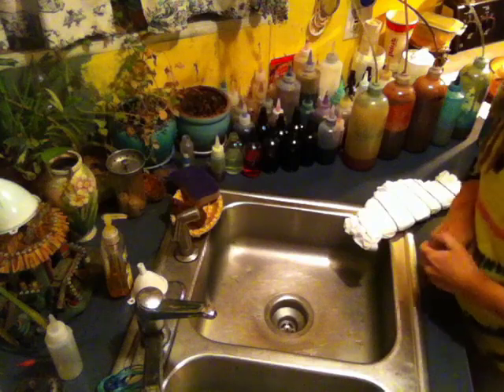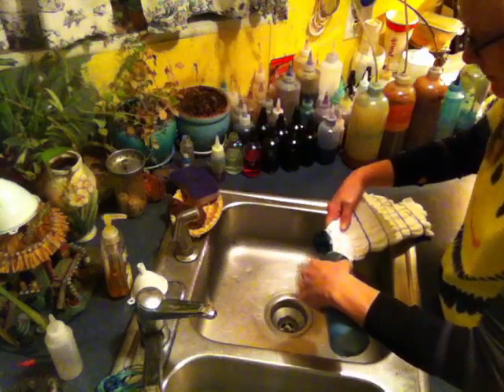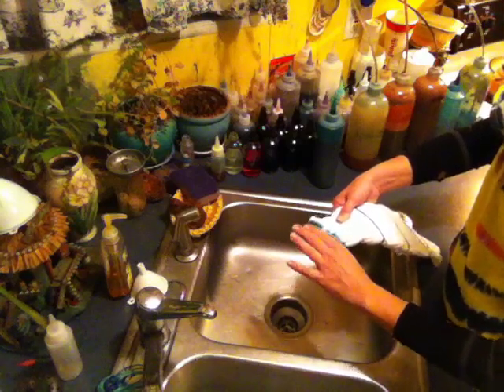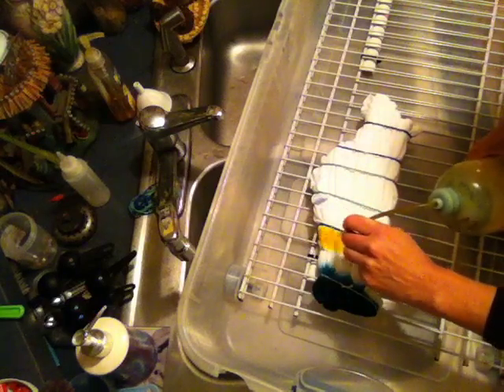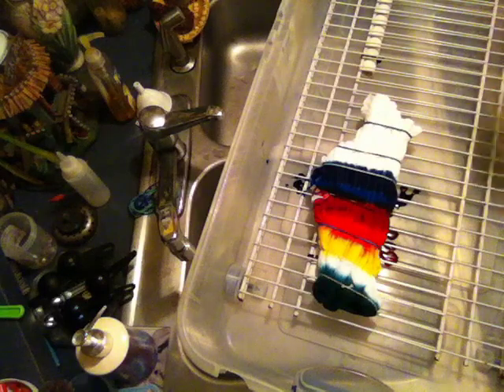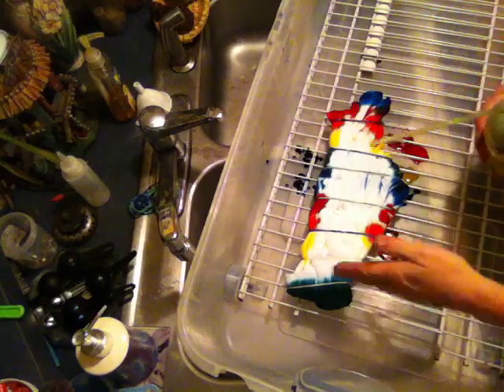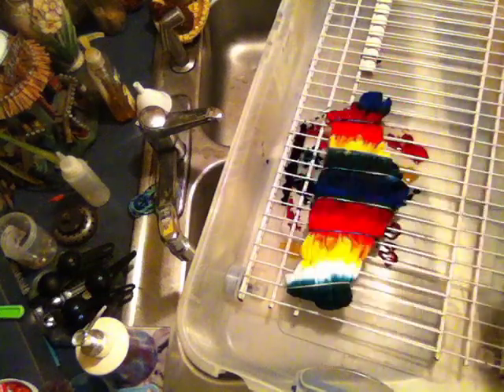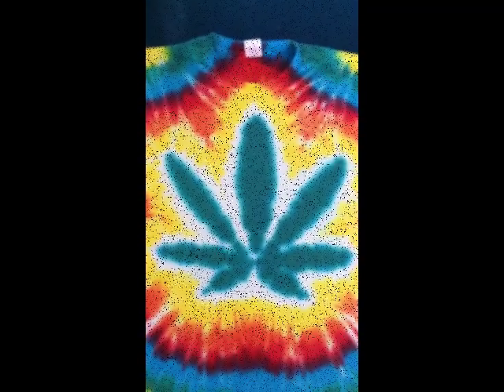Pot Leaf Tie Dye Shirt - Part 2 - Dyeing the Shirt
Step by step instructions and tips for dyeing a tie dye pot leaf shirt.